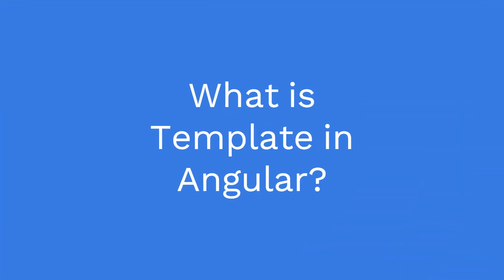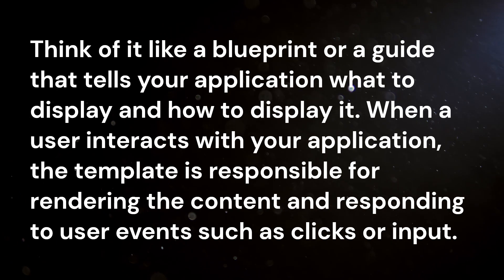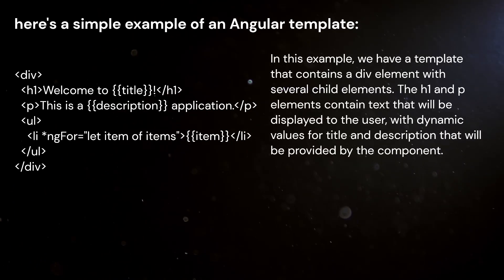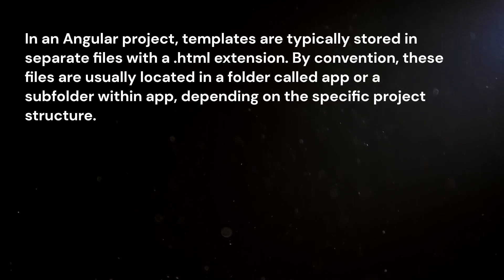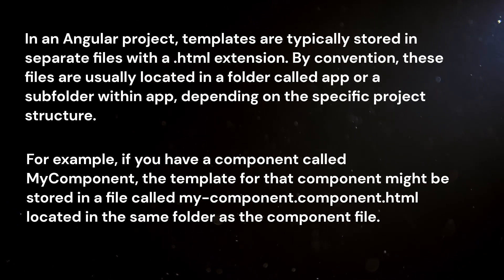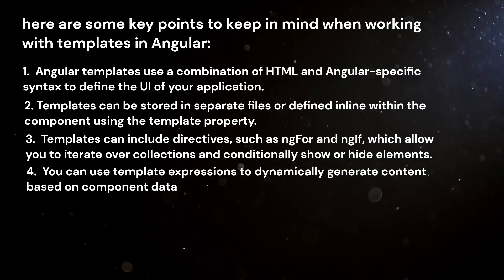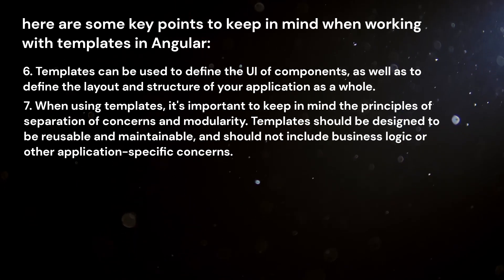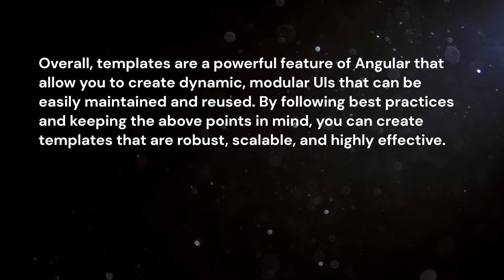What is template in angular ? | why template in Angular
What is an angular template?
What is angular and how to use it?
Is angular template syntax valid?
What is template template Template Ang Ang template Template?

50 interview questions and answers